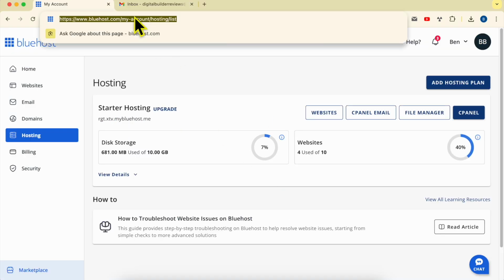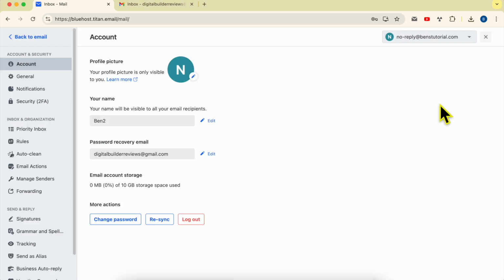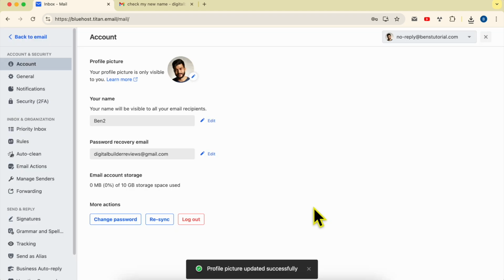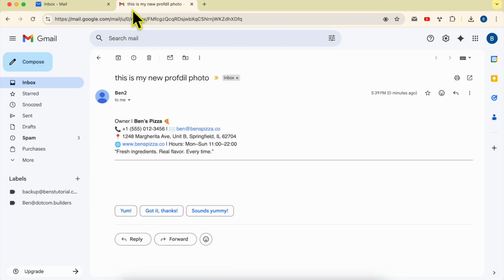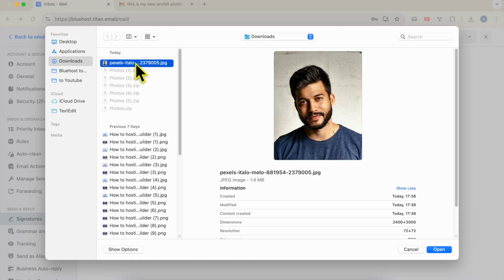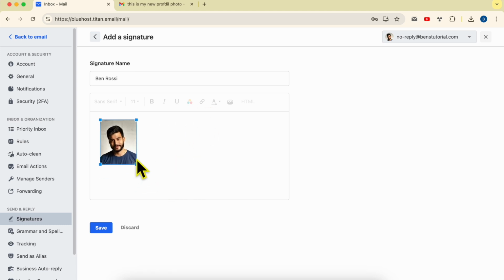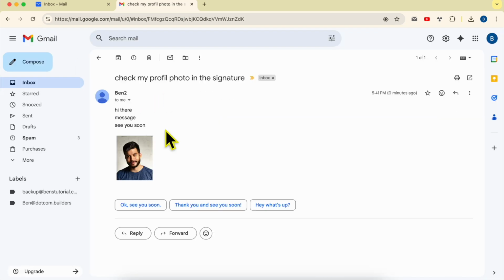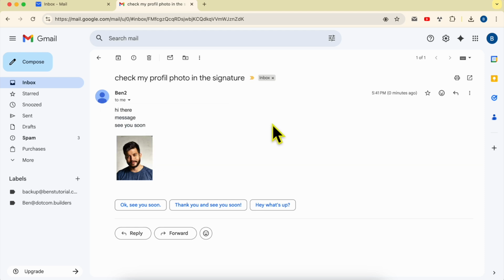How to Change Your Profile Picture on Bluehost Email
Learn how to show your profile picture on Bluehost email messages with this step-by-step tutorial. In this video, I’ll show you exactly how to add and update your profile photo in Bluehost email, and even how to make it appear in your outgoing messages using email signatures. Learn how to upload your image from your device, edit, zoom, and save it in your Bluehost account. I’ll also guide you through adding your profile photo to your email signature so it shows up when sending messages, a simple workaround for Gmail.

This tutorial will teach you how to show your profile picture on Bluehost email messages, change your current profile picture in Bluehost, and use the signature trick to display your image in emails. Follow along and see how easy it is to show your profile picture on Bluehost email messages, step by step.

Boost your Bluehost email experience and give your messages a professional look by learning how to show your profile picture on Bluehost email messages today.